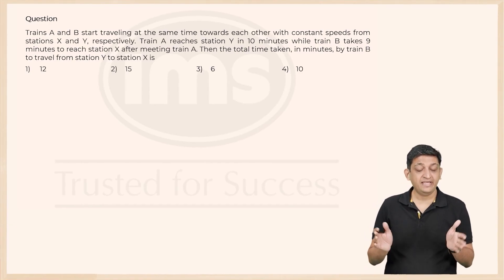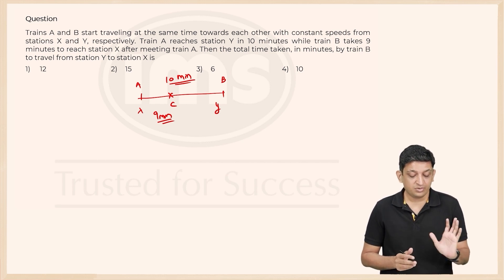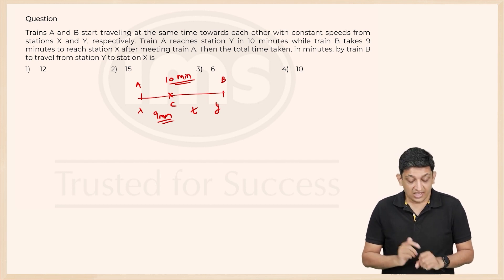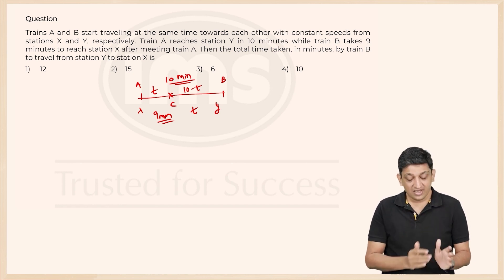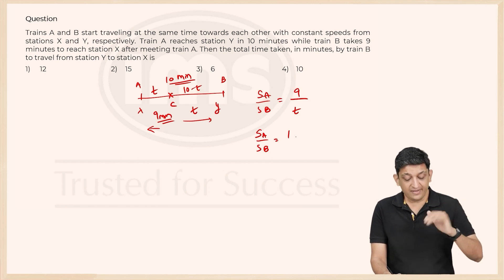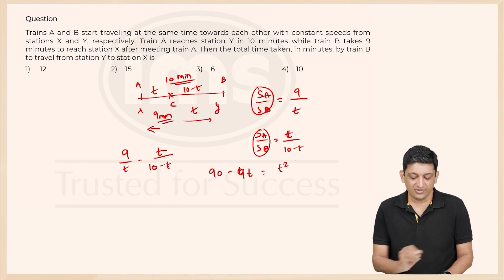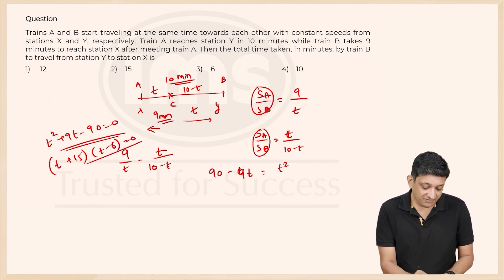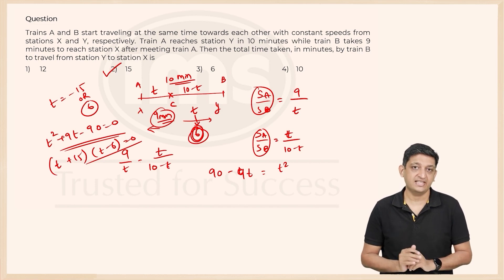CAT 2022 Slot 1 Question Breakdown | CAT 2025 Preparation | Shashank Prabhu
In this comprehensive video, we provide a meticulously detailed breakdown of the questions from CAT 2022 Slot 1. Our team of experts thoroughly analyzes each question, offering valuable insights and strategies to excel in this exam. Join us as we delve into the intricate aspects of CAT 2022 and equip you with the knowledge and guidance you need for success.